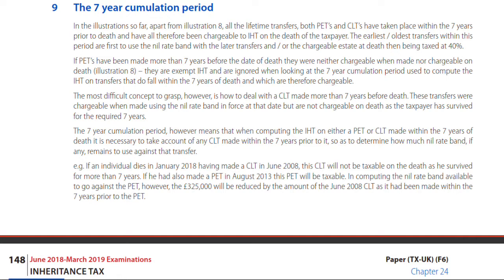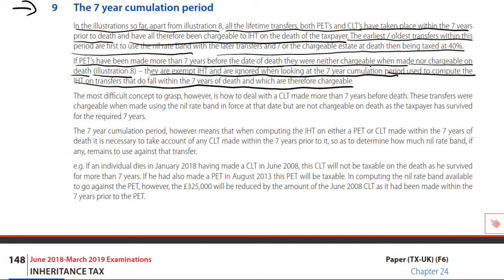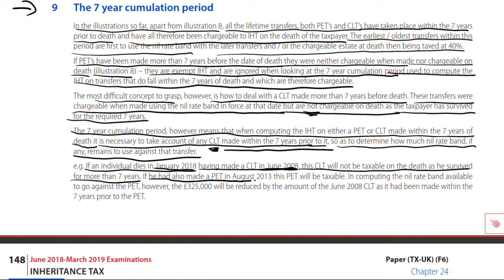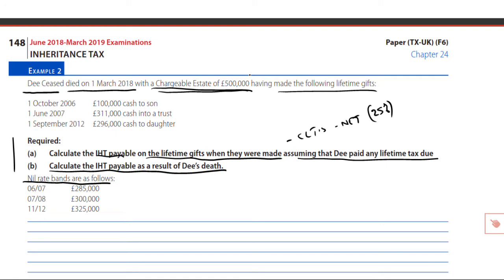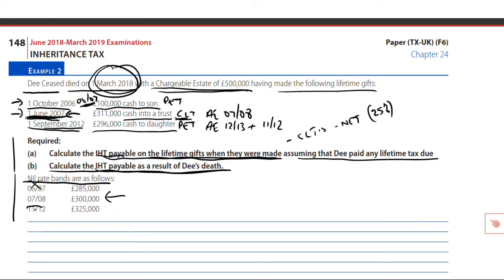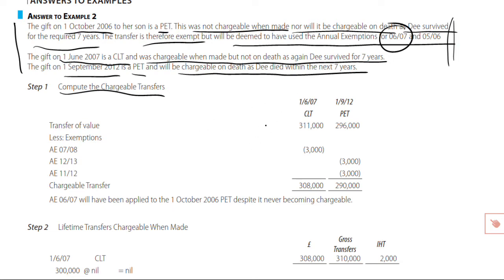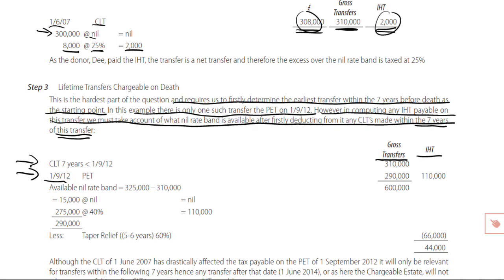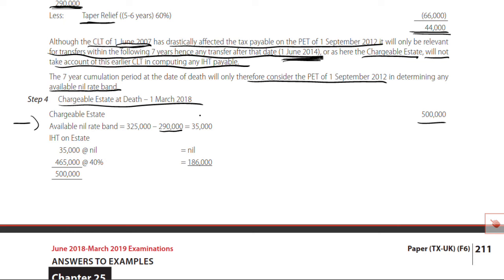Inheritance Tax part 8 - The 7 year cumulation period ACCA Taxation (TX-UK) (F6)